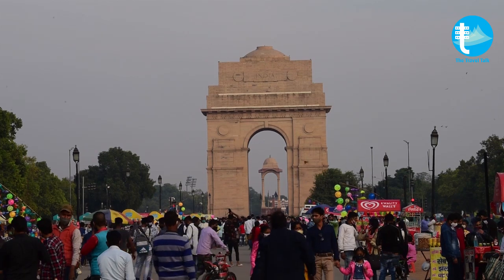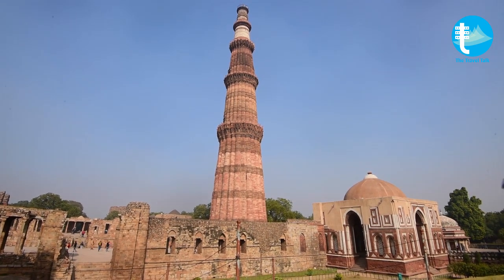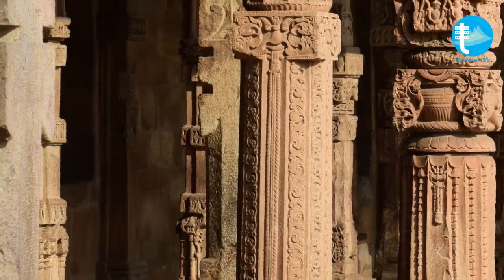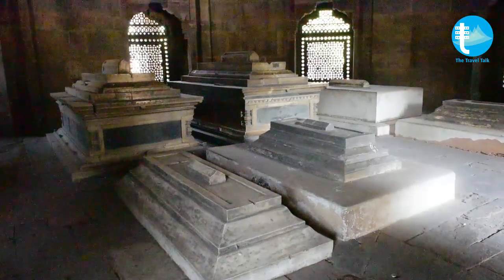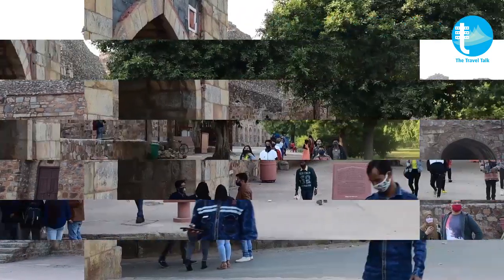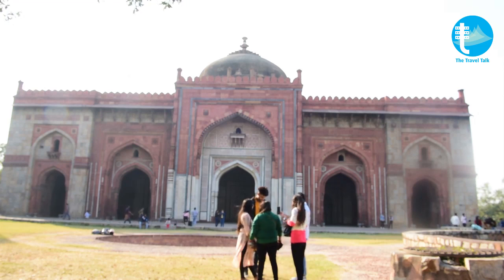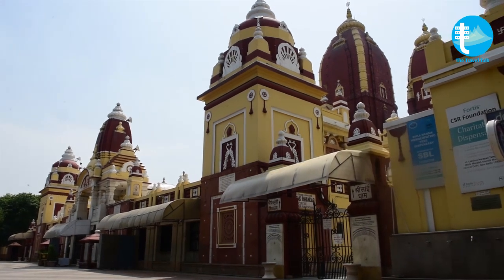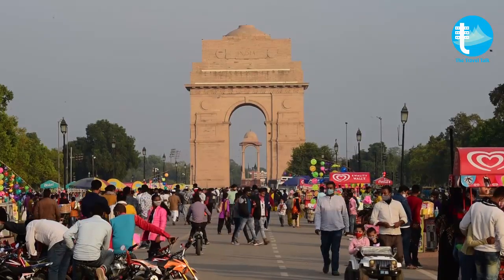The New Delhi City - City of Cities Modern & Beautiful #1 Place - The Travel Talk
The capital of India successfully brings together in its fold- the old and new presenting a unique boutique that fascinates all. New Delhi is the capital of India and a part of the National Capital Territory of Delhi (NCT). City covers  Rashtrapati Bhavan, Parliament House, and the Supreme Court of India, Connaught Place a true blend  that encompasses best of culture and tradition.

In December 1911 King George V of Britain decreed that the capital of British India would be moved from Calcutta (now Kolkata) to Delhi. Construction began in 1912 at a site about 3 miles (5 km) south of the Delhi city center, and the new capital was formally dedicated in 1931. The straight and diagonal pattern of the broad tree-lined avenues in New Delhi, with extensive green spaces and wide vistas, contrasts sharply with the crowded, narrow, and winding streets characteristic of Old Delhi. The main east-west axis of New Delhi is Central Vista Park, which is flanked by government buildings, museums, and research centers in a park like setting. The city is governed by the appointed New Delhi Municipal Council (NDMC). Area city, 16.5 square miles (42.7 square km). Pop (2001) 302,363.